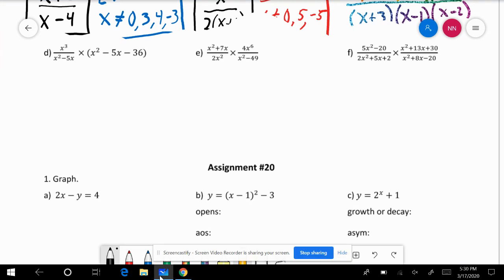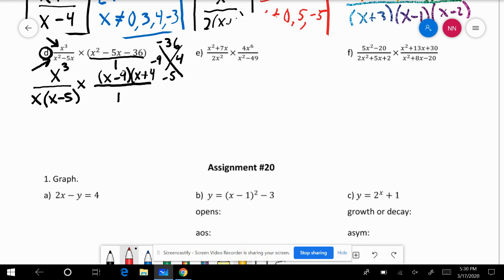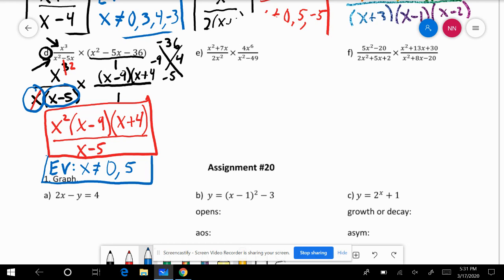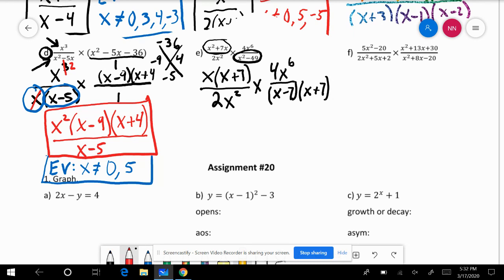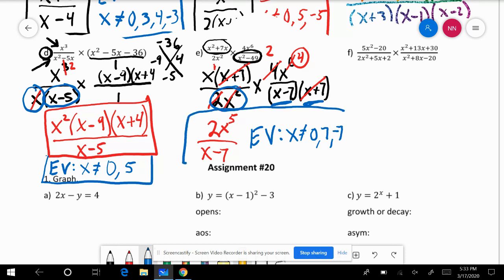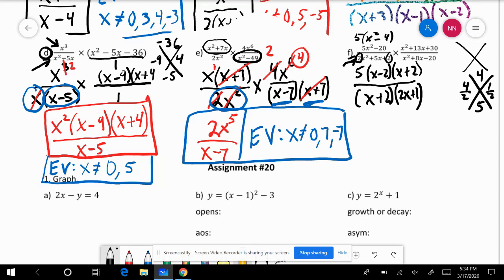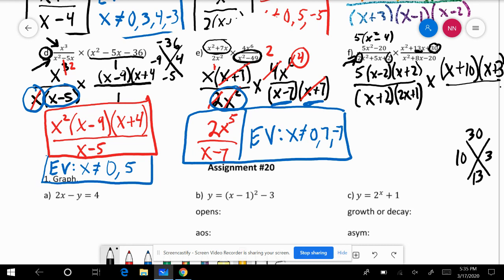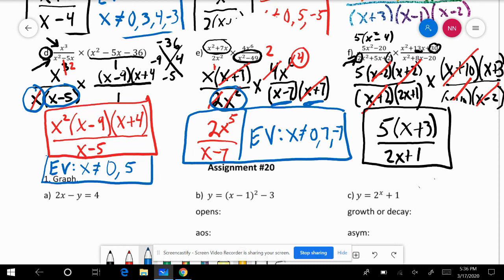Algebra Notes 8.2 Part 2B